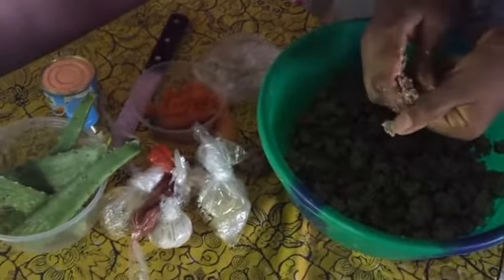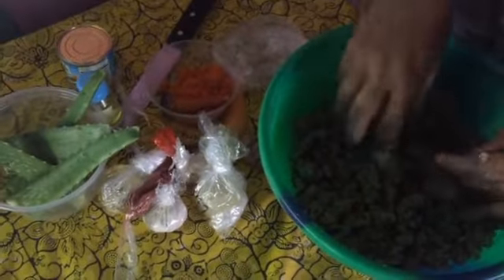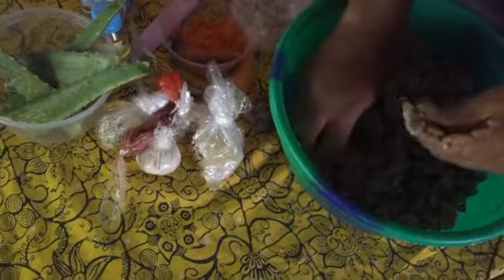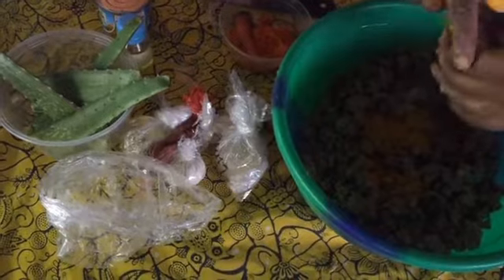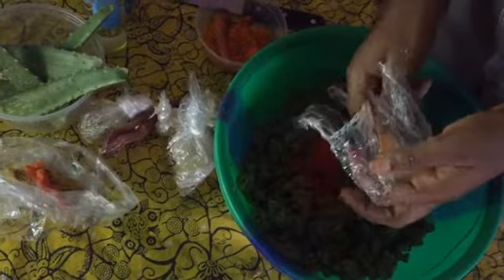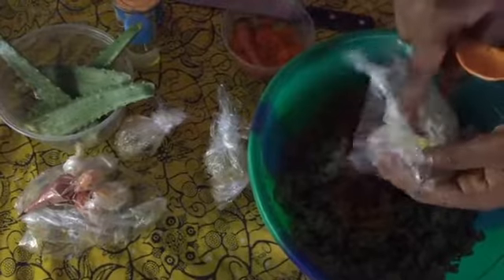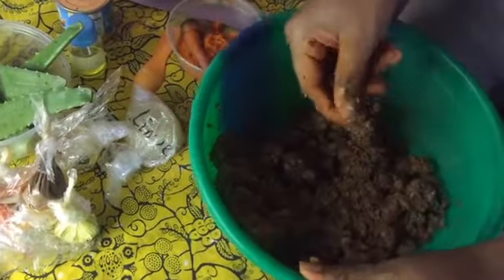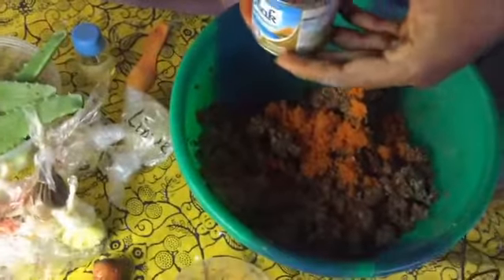Diy natural black soap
Today  I showed you how I mix my natural black soup so simple.
              Peace🙏